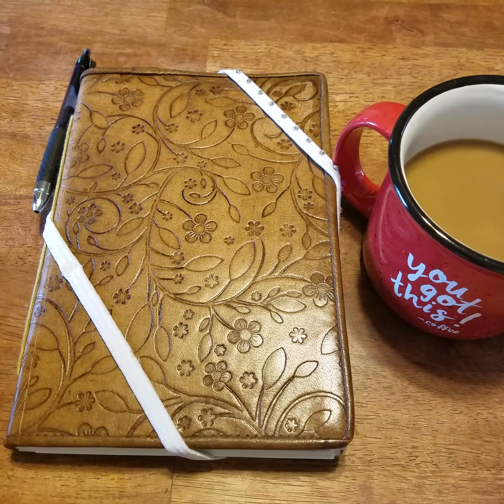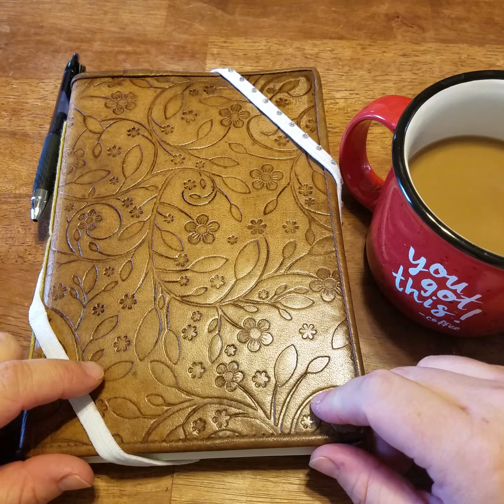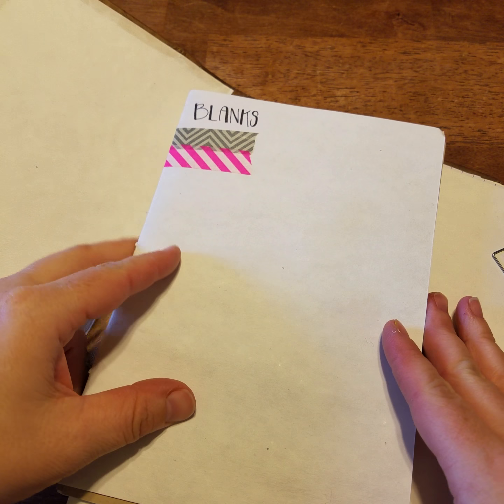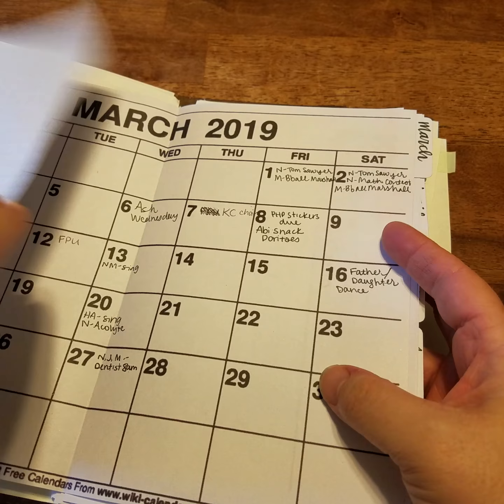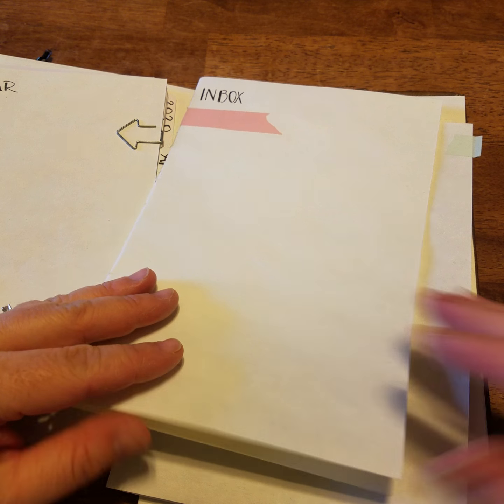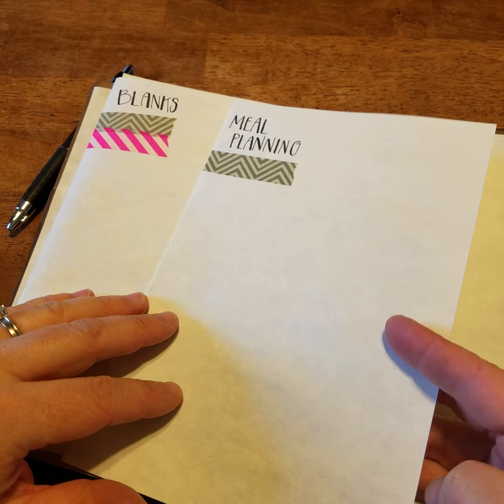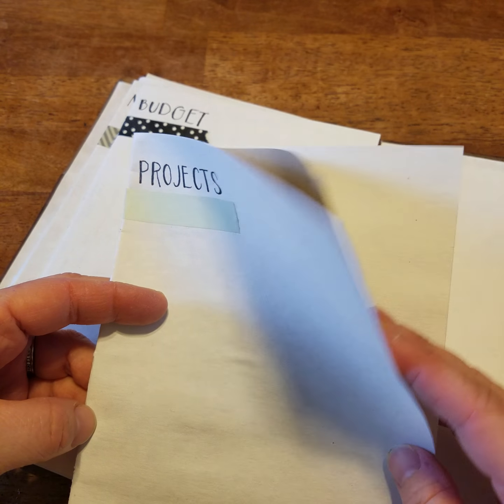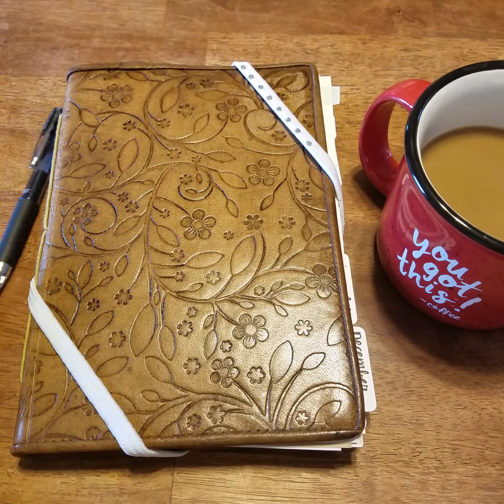Guest Post: Jamie Takes It Home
The key to Everbook is its flexibility. You don't have to be a GTD fool to see the value in a journal with modular pages.